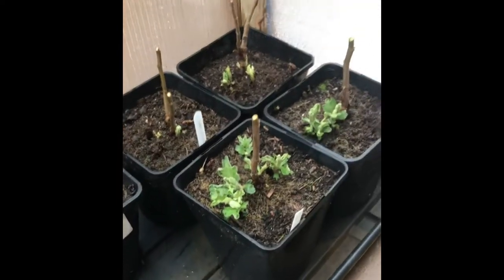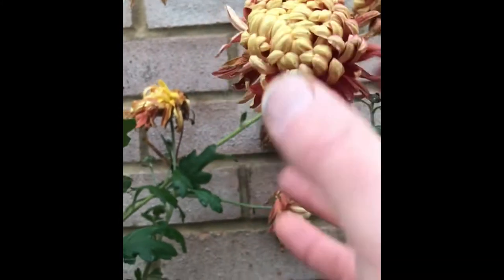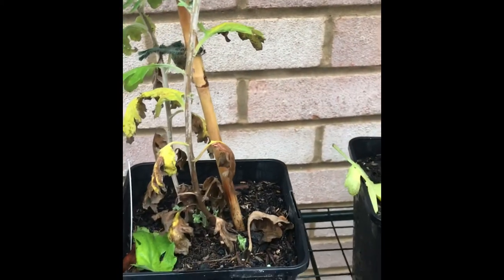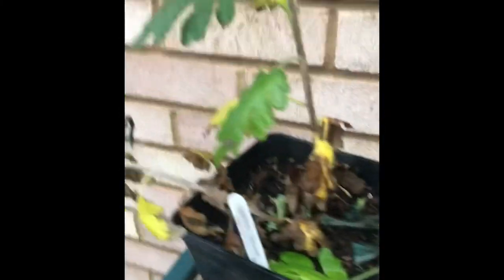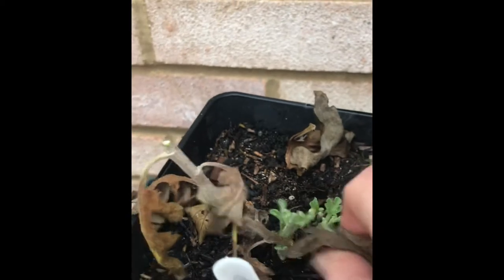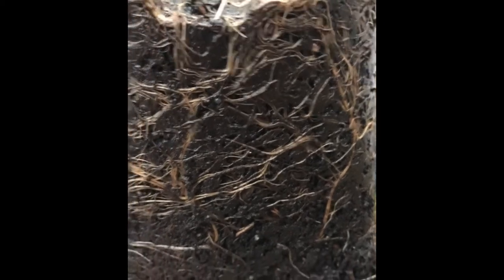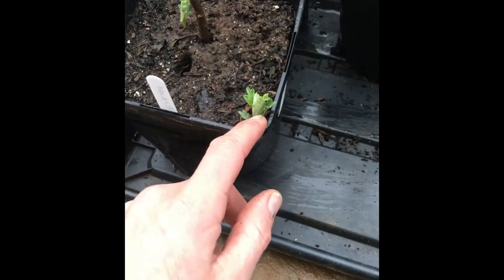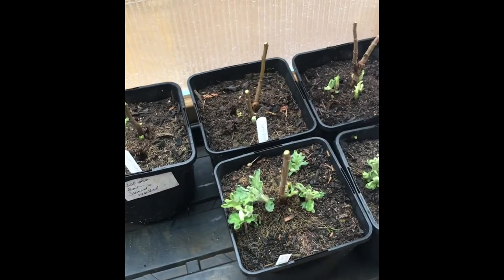How To Overwinter Chrysanthemums, Looking After Chrysanthemum In Winter, Get Gardening